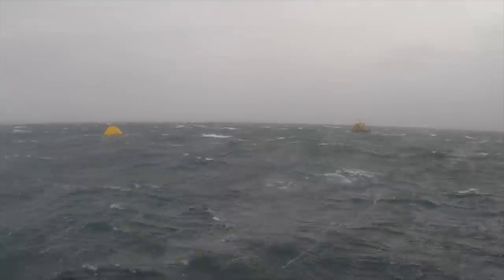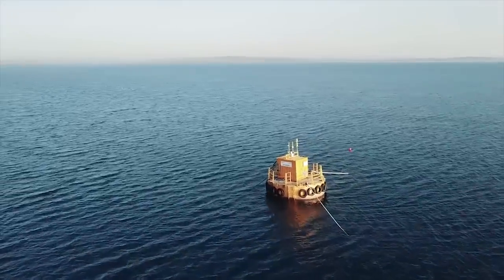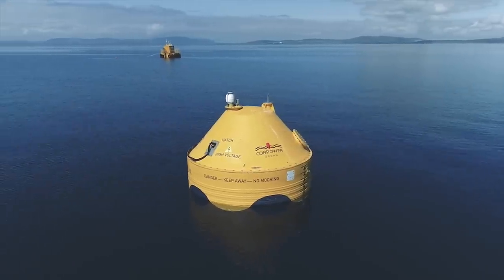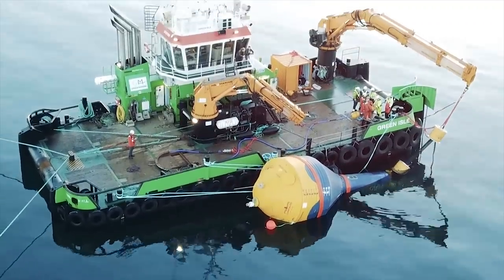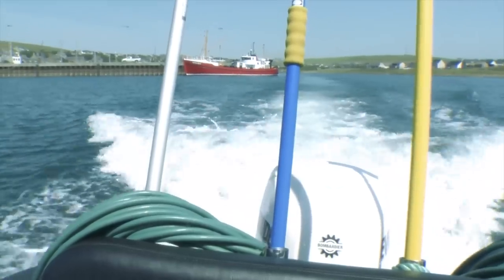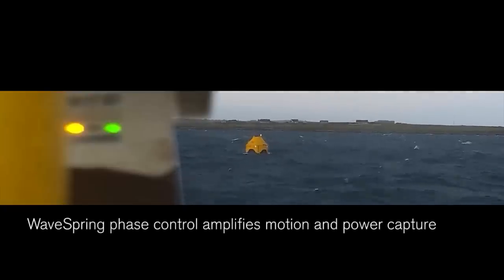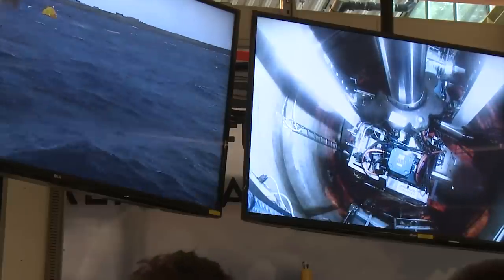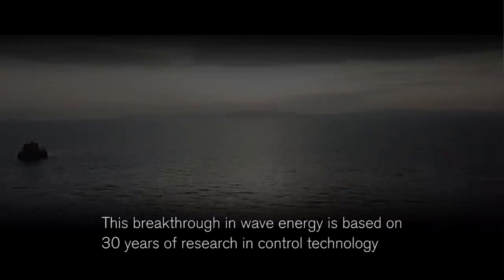Breakthrough results in wave energy, Orkney 2018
After 18 months of combined dry and ocean testing of the C3 Wave Energy Converter (WEC), CorPower and project partners have taken important steps towards proving commercial viability of wave energy. By verifying the ability to solve the two major challenges for wave energy, storm survivability combined with significant power production, a major demonstration milestone has been completed.

- A novel storm protection mode that makes the device largely transparent to incoming waves was proven effective in minimizing motion and loads, providing robust operation in storm conditions. This new function for WECs can be compared to wind turbines that pitch the blades to minimize storm loading, a function found in essentially all commercial wind turbines of today.

- A novel phase control technology called WaveSpring, that delivered the projected amplification of motion and power capture performance in operational sea states, enabling a threefold increase in average power capture for a given buoy size. The measured power production with C3 in the ocean was consistent with the expectations from simulation models and prior dry testing with simulated waves.

As part of the project, the European Marine Energy Centre (EMEC) issued a “Performance Statement” verifying measured performance.

Video Credit: Bengt Melin